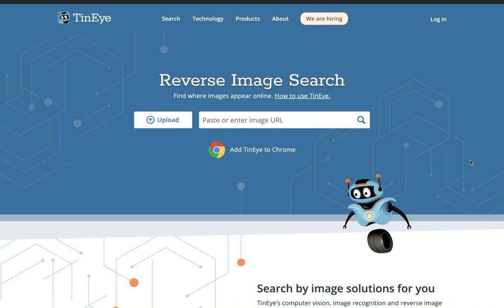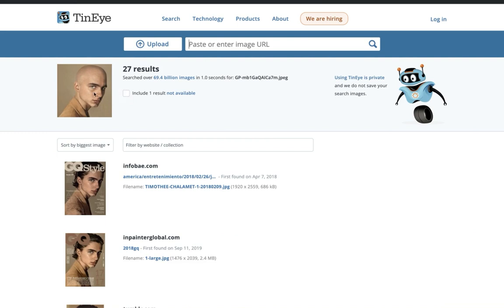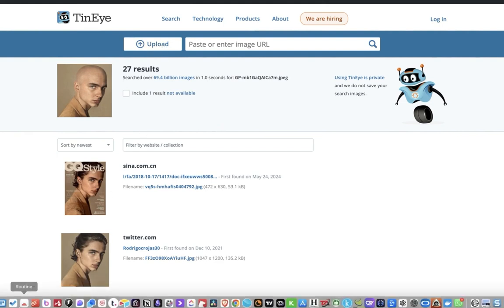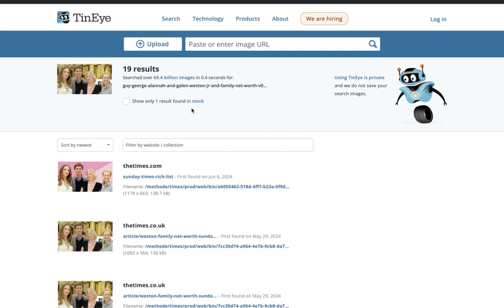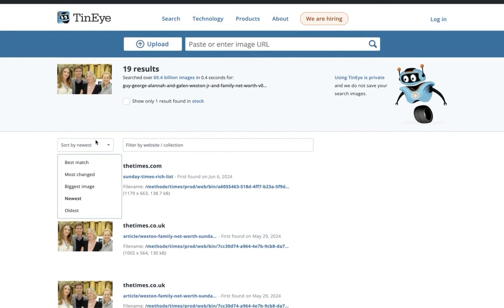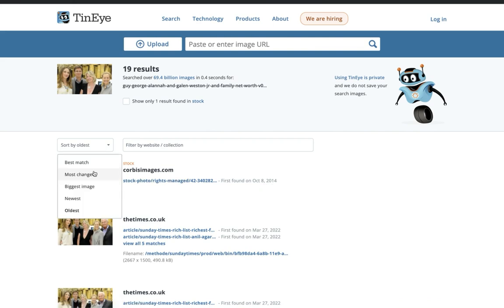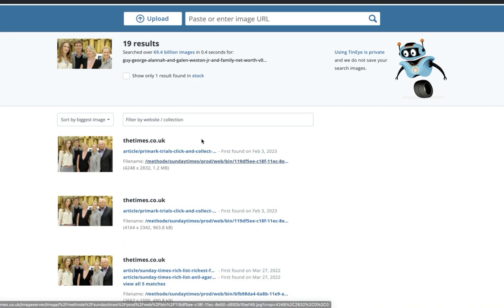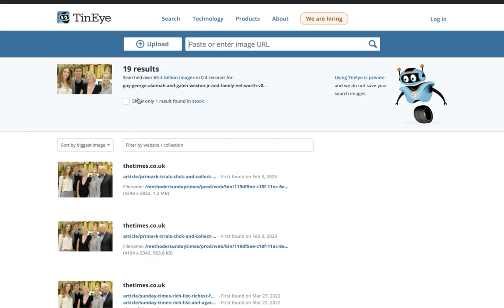Best Reverse Image Search Find Original Image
Master Reverse Image Search with TinEye: Identify and Source Images Easily

In this video, I demonstrate how to effectively use TinEye, an incredibly useful reverse image search tool. I explain two key reasons for using TinEye: verifying the authenticity of images and finding higher-quality versions of images. By uploading an image, I showcase TinEye's ability to trace an edited photo of Timothy Chalamet back to its original source. Additionally, I demonstrate locating a higher resolution version of an image for video use. TinEye allows you to compare images based on best match, most modified, and newest versions, making it easier to find the highest quality and most relevant images. Check out TinEye at tineye.com, it's an essential tool for anyone who works with images.

00:00 Introduction to TinEye Reverse Image Search
00:17 Using TinEye to Verify Image Authenticity
00:59 Finding Higher Quality Images with TinEye
01:35 Comparing and Analyzing Images on TinEye
02:48 Accessing and Downloading Images
03:13 Conclusion and Final Thoughts

Just launched: Organize and tag your favorite ChatGPT prompts with my NEW software!

It's FREE!

I don't use popups. This works better